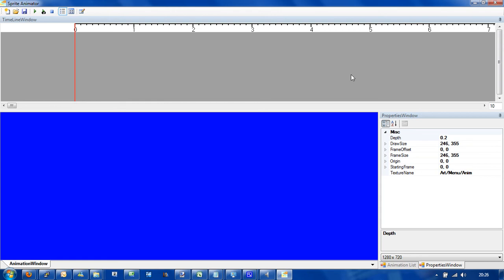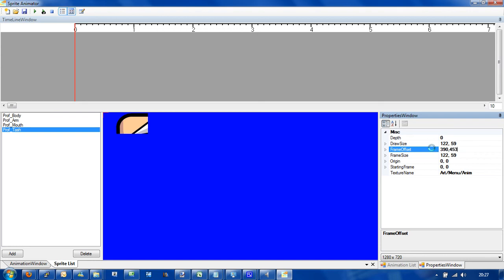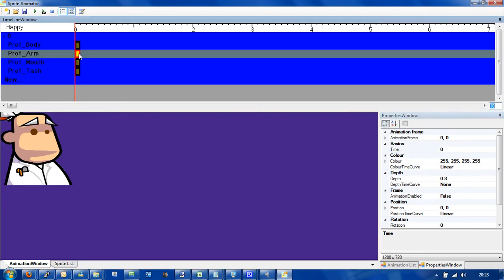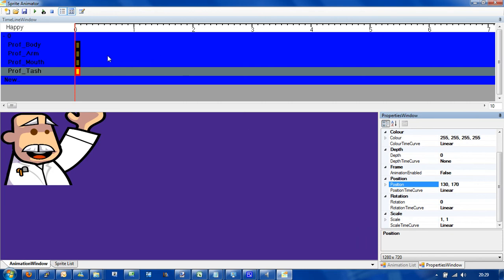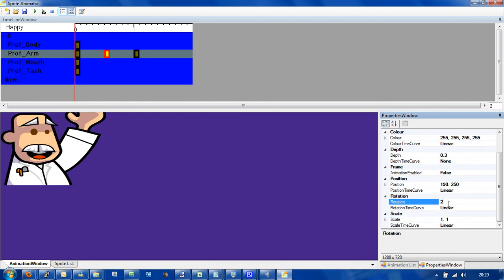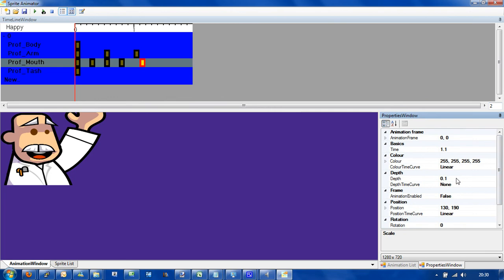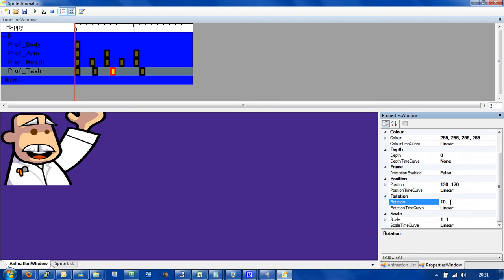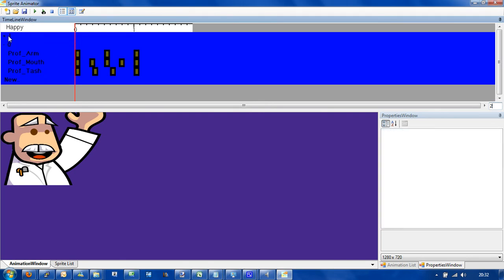Sentia: Key Frame Animation tool - part 1